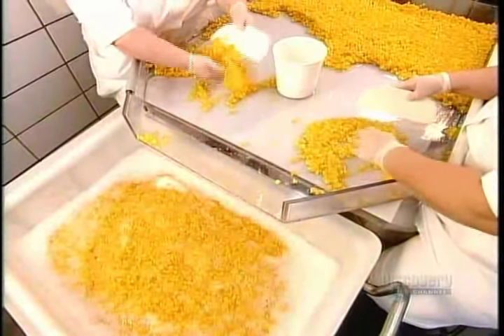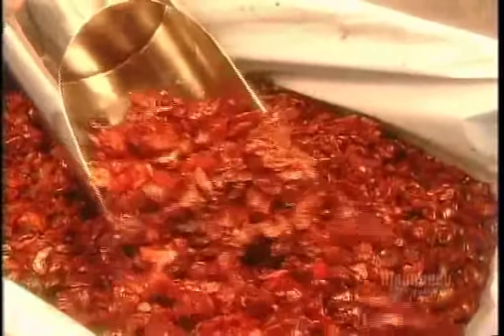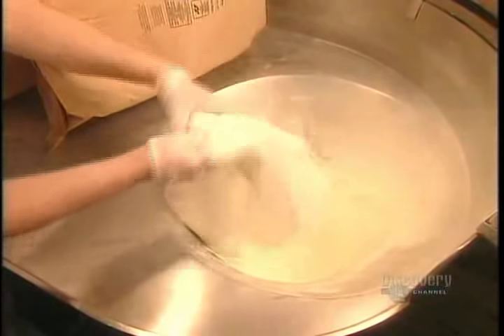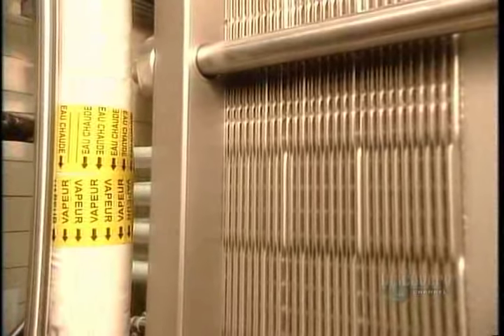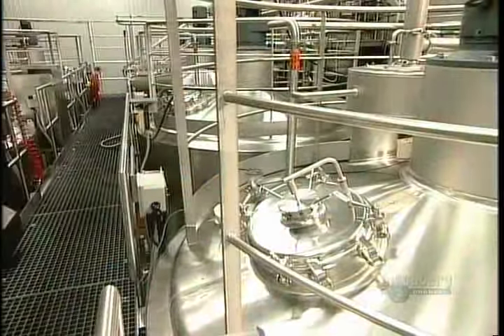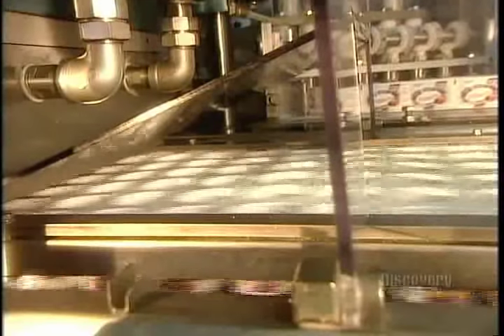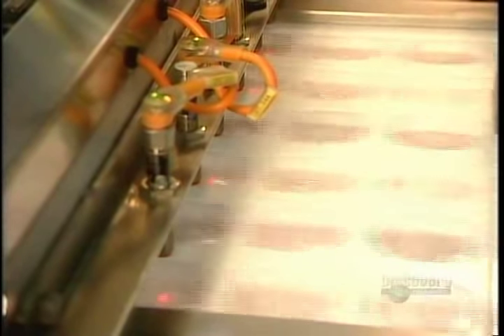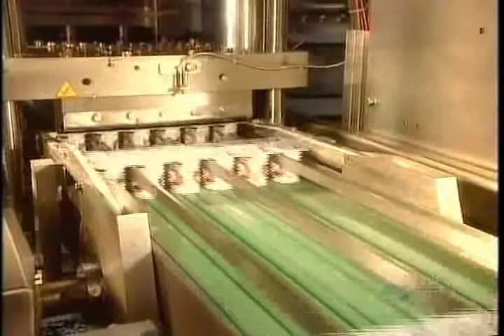How It's Made Yogurt